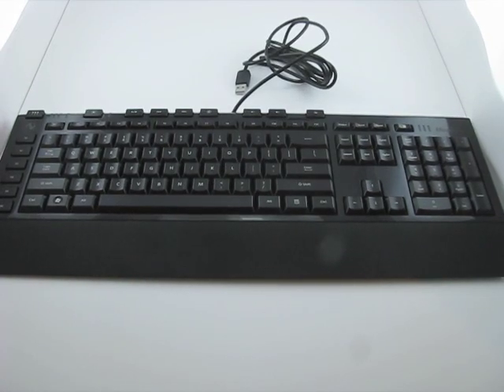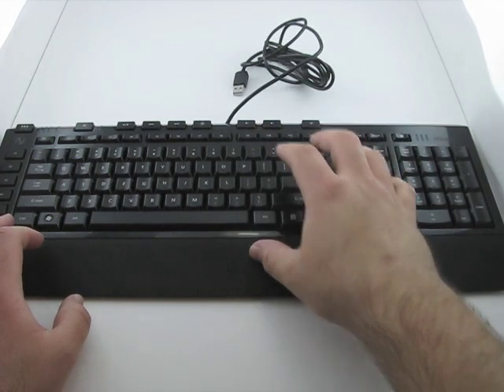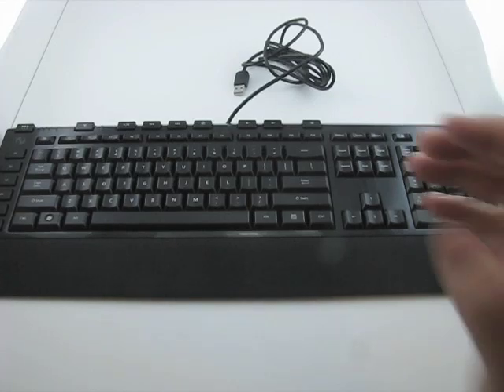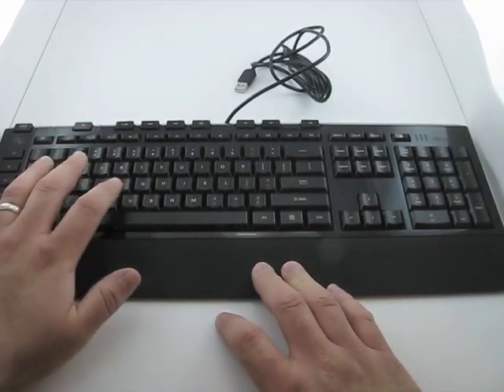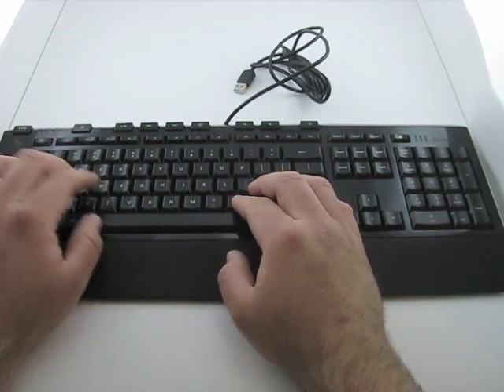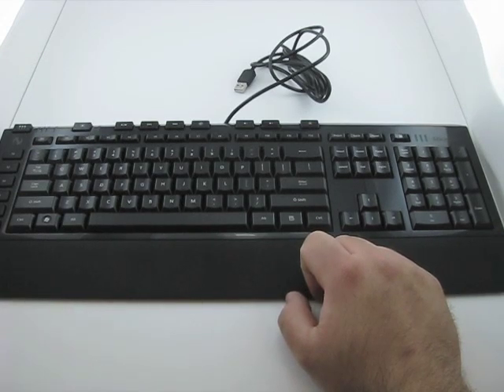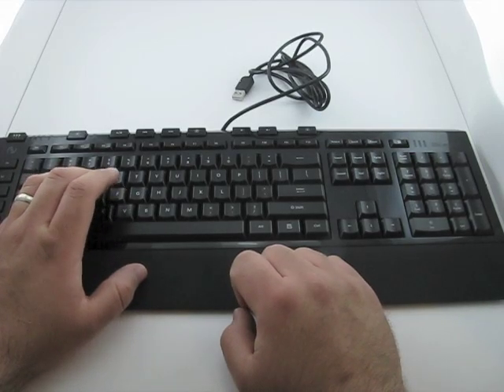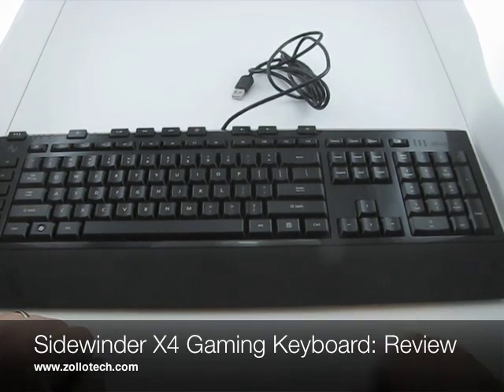Microsoft Sidewinder X4 Gaming Keyboard Review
We take a close look at the Microsoft Sidewinder X4 Gaming Keyboard.  The X4 can handle up to 26 key press inputs at the same time with its Anti-Ghosting technology.  The X4 also can be programmed with separate profiles that recognize which game you are playing and adjust the keyboard accordingly.  You can store up to 16 separate macro settings as well.  Be sure to check the review out for all the details.